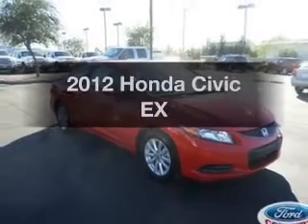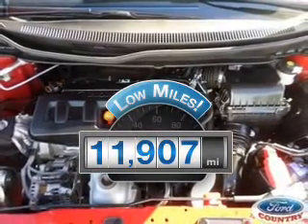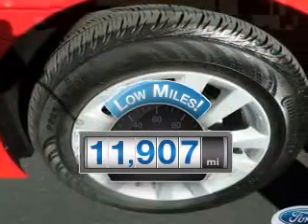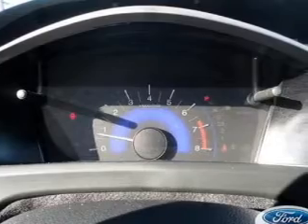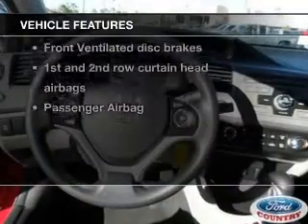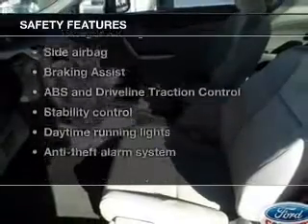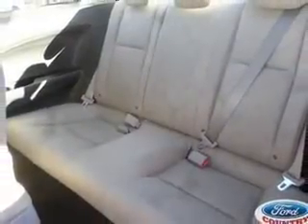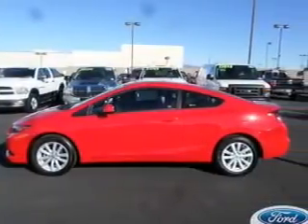2012 Honda Civic - Las Vegas NV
Year: 2012
Make: Honda
Model: Civic
Trim: EX
Engine: 1.8 liter inline 4 cylinder 16 valve
Transmission: 5-Speed Automatic
Color: Taffeta White
Mileage: 11907
Address:
280 N Gibson Road